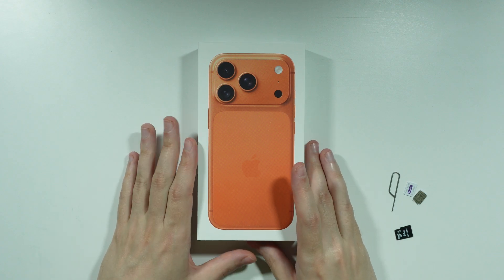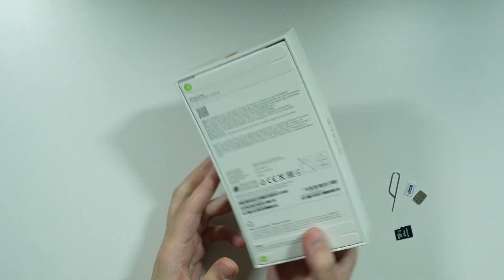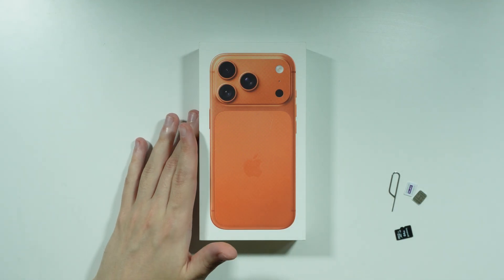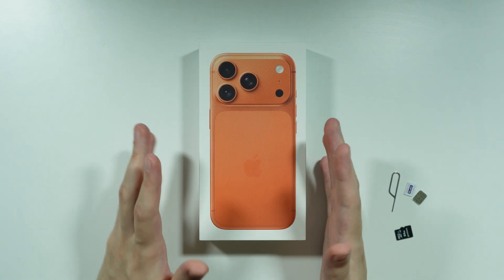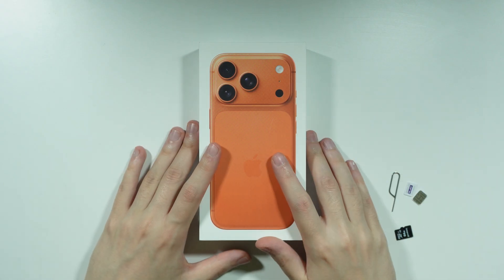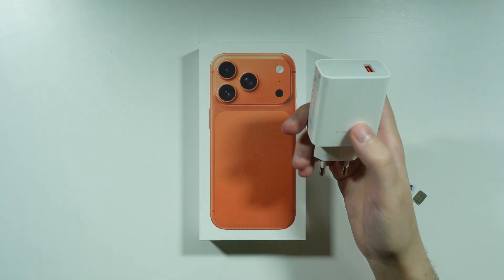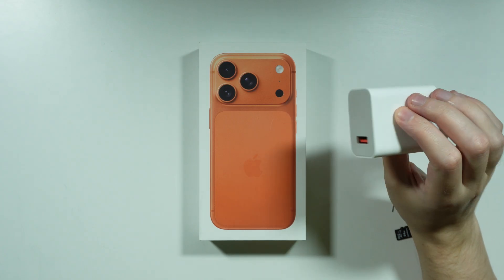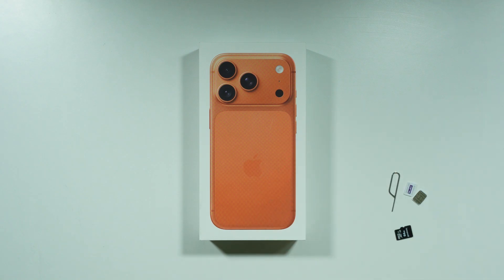iPhone 17 Pro/Pro Max: What Charger to Use? - What is the Recommended Charger?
In this video, I’m checking what the best charger is to use for the new iPhone 17 Pro and 17 Pro Max. We'll dive into the specifications and run some tests to find out the recommended wattage and whether using third-party chargers is safe and effective.